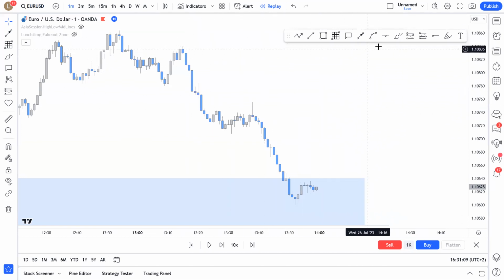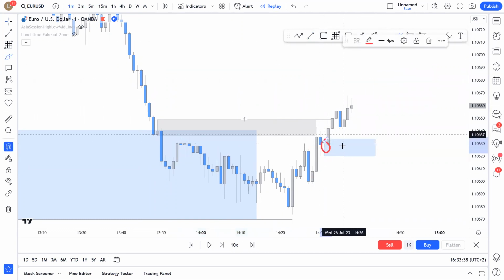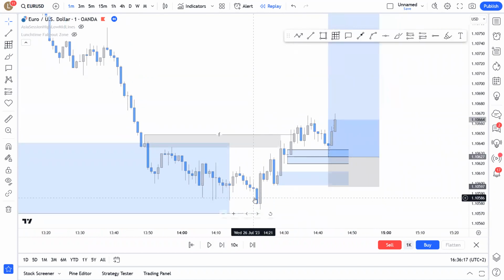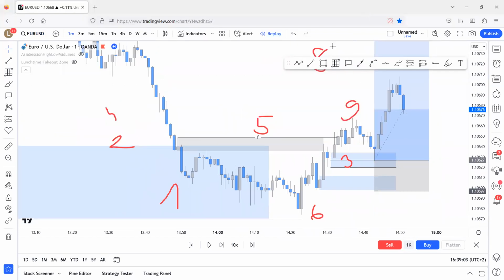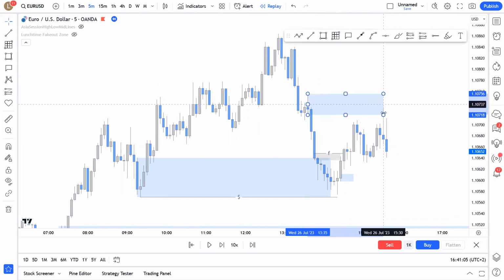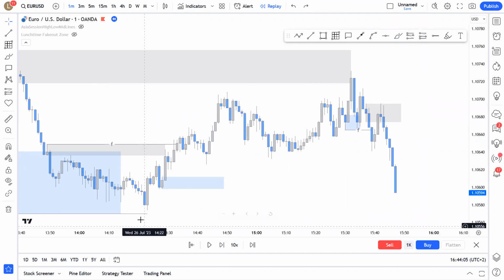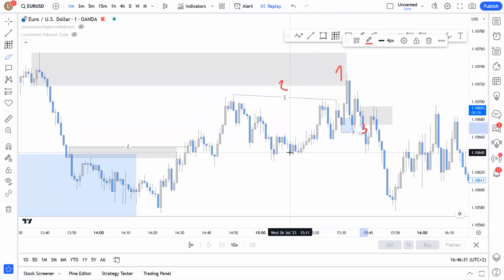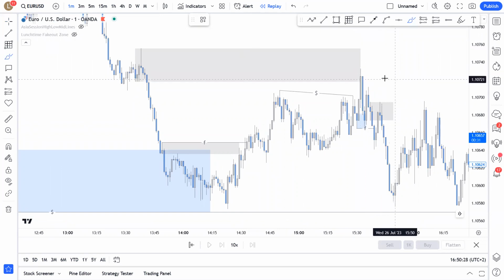EU breakdown 🇪🇺 / 🇺🇸 Showcase of the whole price action on this day🗓️ 26th of July#NY_recaps